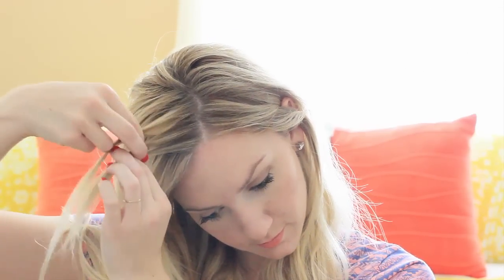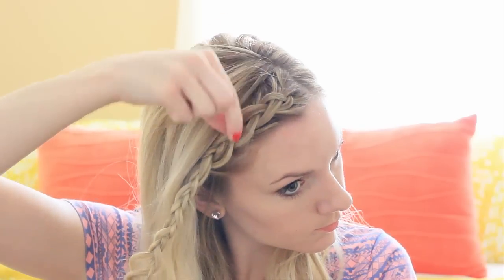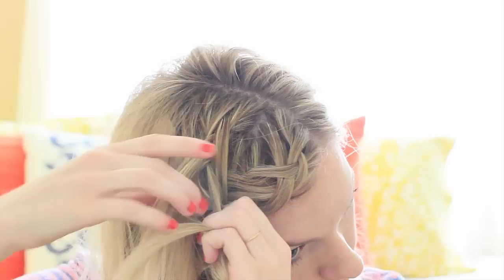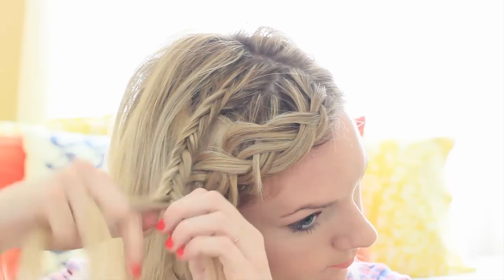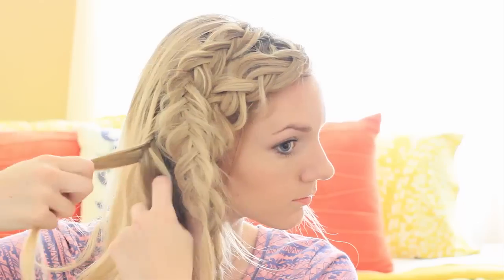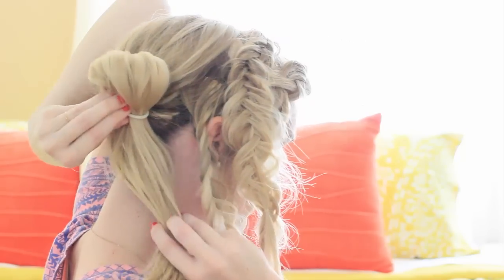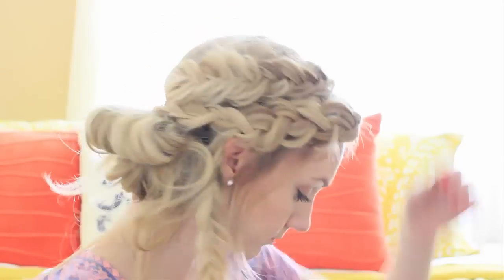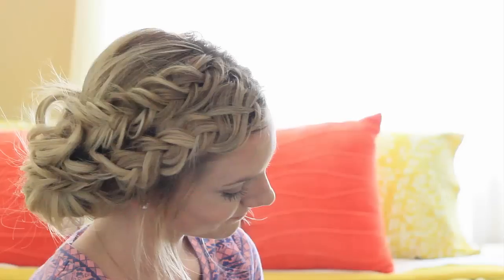How to: Dutch Braid and Dutch Fishtail Braid Messy Bun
Here is a list of all of my favorite and most used hair supplies: